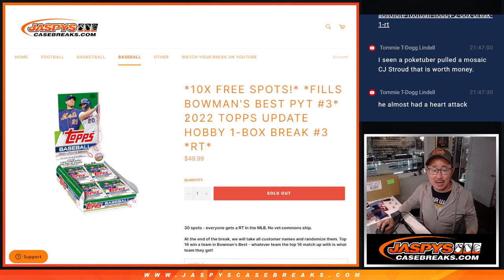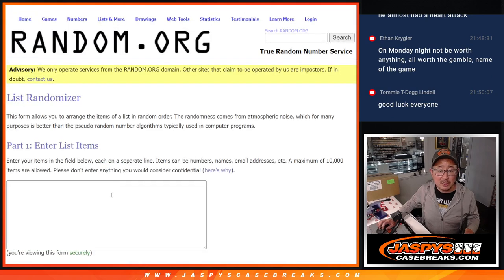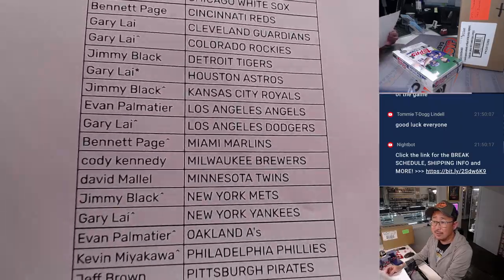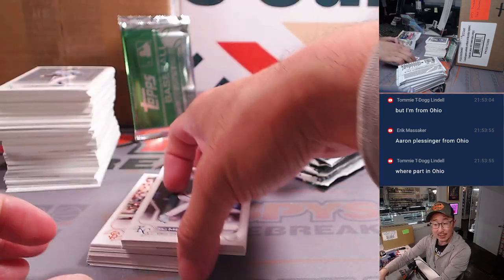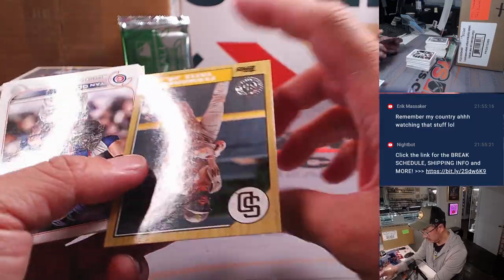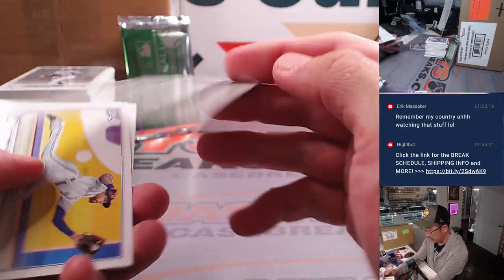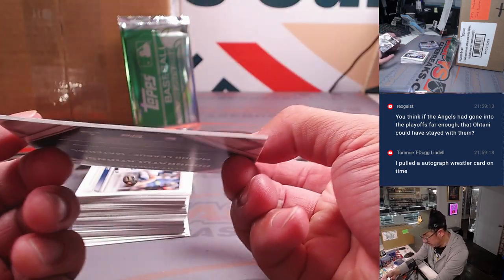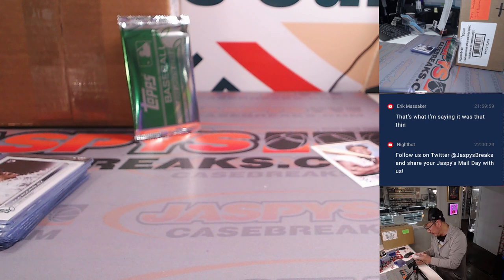W, 01/17/24 - 2022 TOPPS UPDATE HOBBY 1-BOX BREAK #3 *RT*